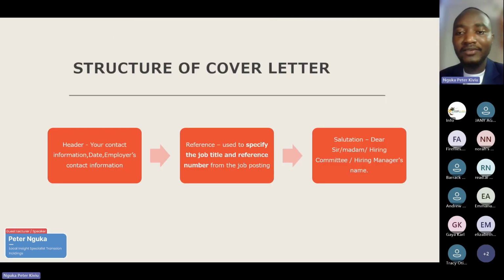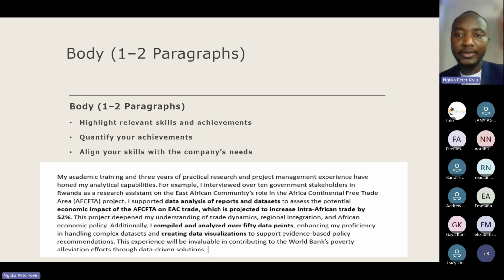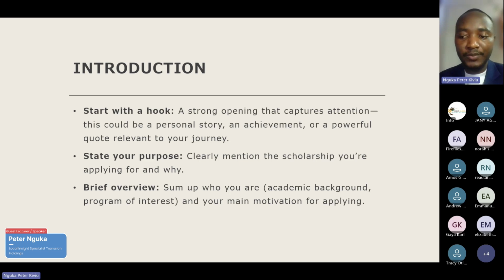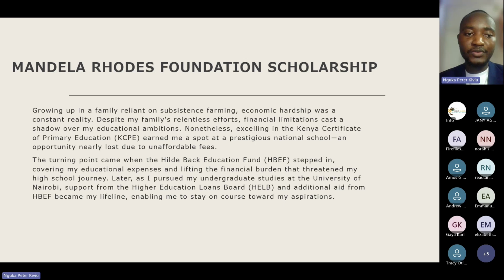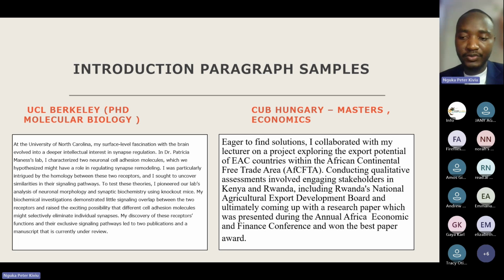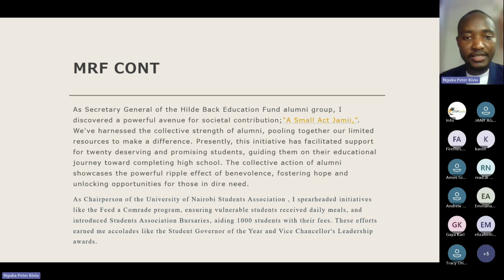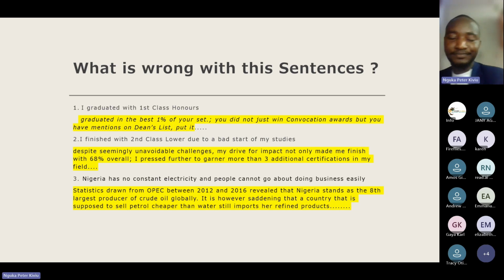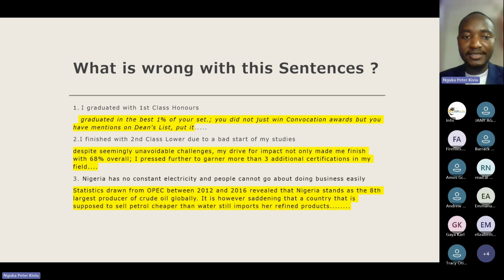Mastering The Art Of Writing Cover Letters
NextGen Youth Leadership & Mentorship MasterClass.